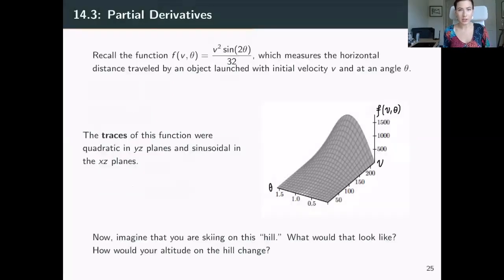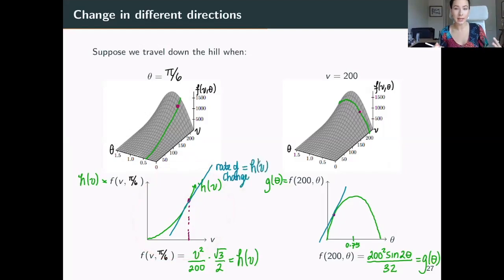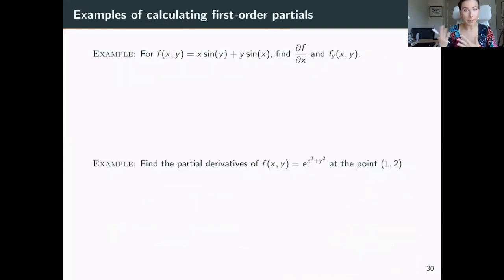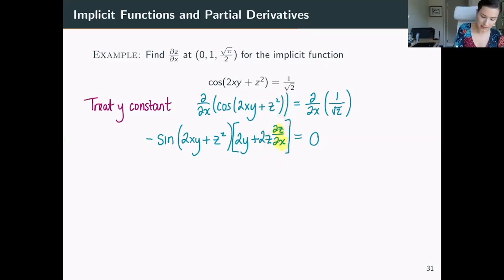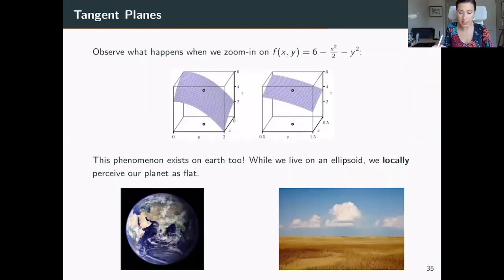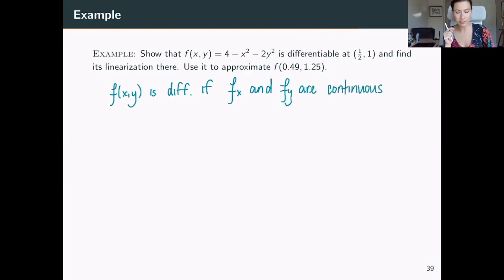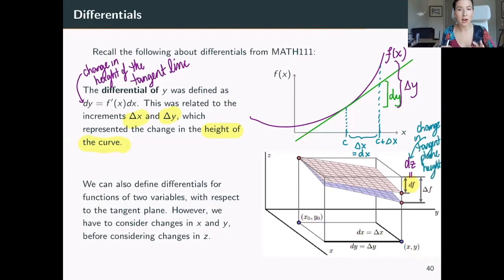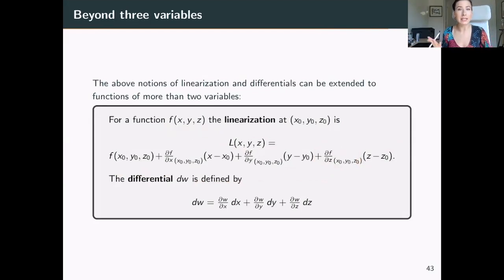Partial Derivatives and Tangent Planes